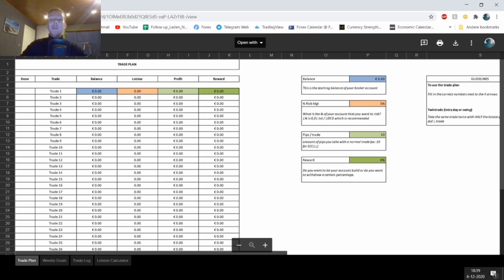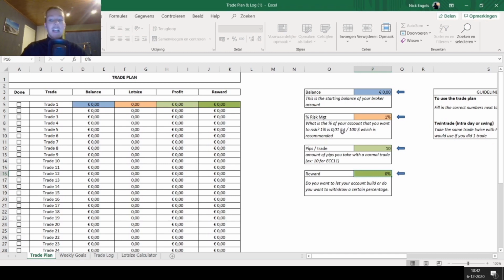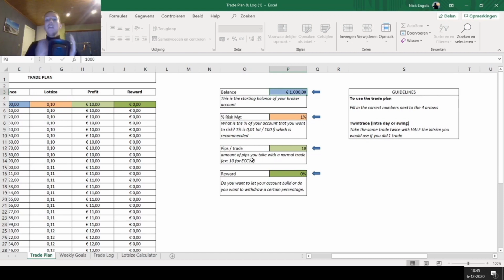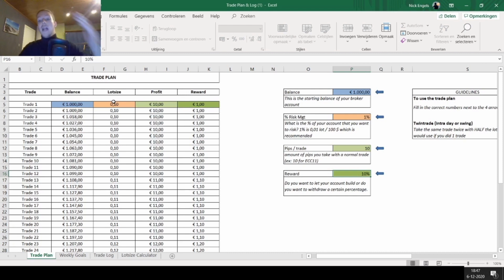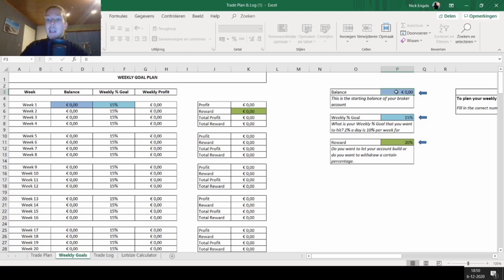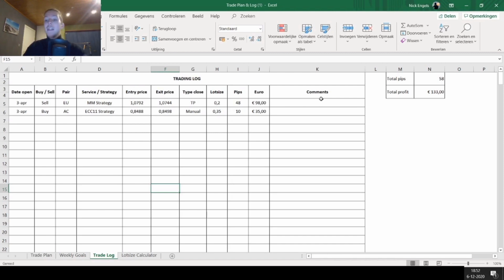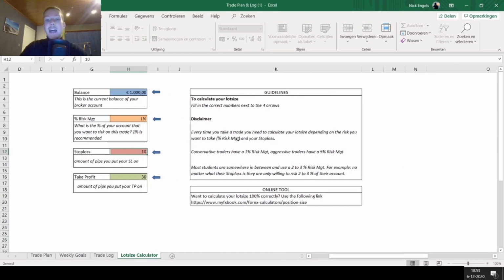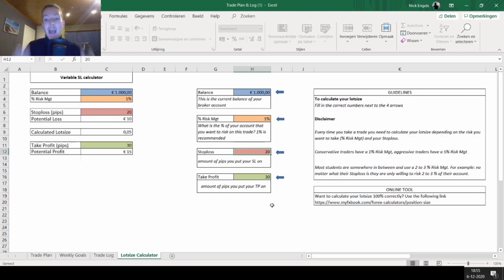Free Automated Trade Plan Tutorial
How to use a Trade Plan in Trading 📑

!! TIP = DOWNLOAD THE FILE & THEN OPEN WITH EXCEL FOR THE BEST EXPERIENCE !!
Here is a short tutorial on how to get and use this free & fully automated trade plan that will help you not only set goals for your trading career but also guide you in applying the proper riskmanagement 🧭
Make sure to use a Demo account (see tutorial below) if you are new in the trading world so you can practice your trading skills! Ensure you are consistent with your riskmanagement by downloading & following the above FREE fully automated trade plan 📈